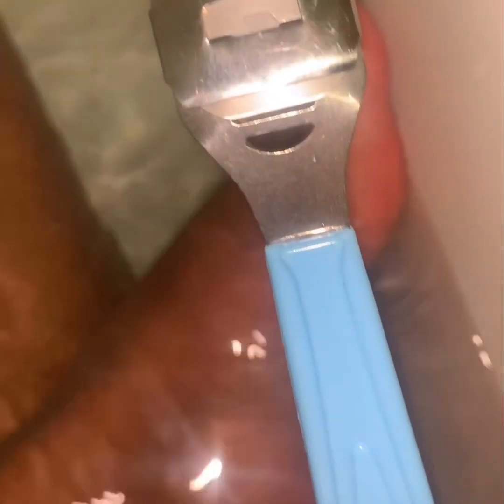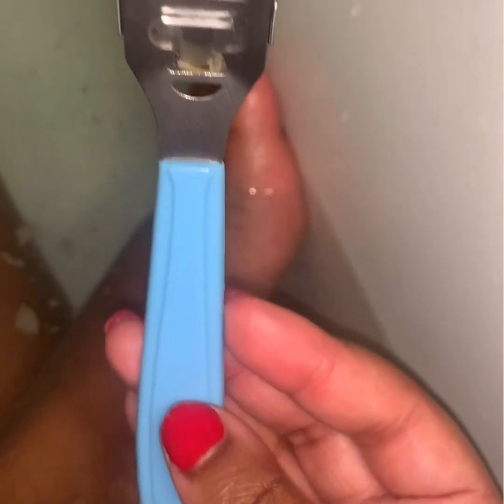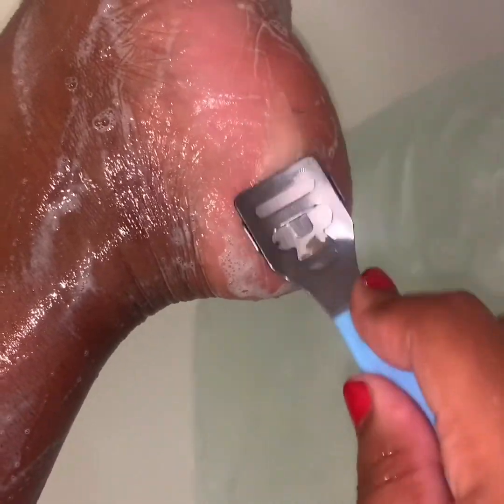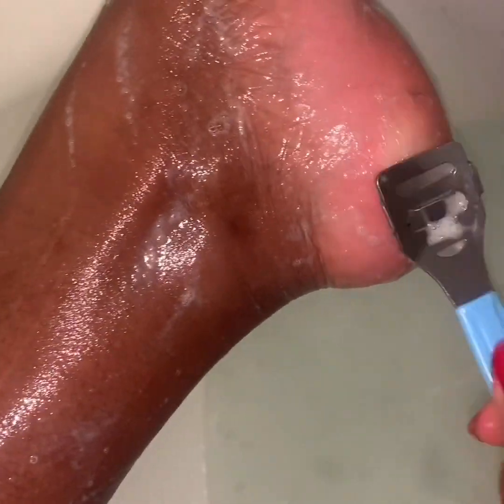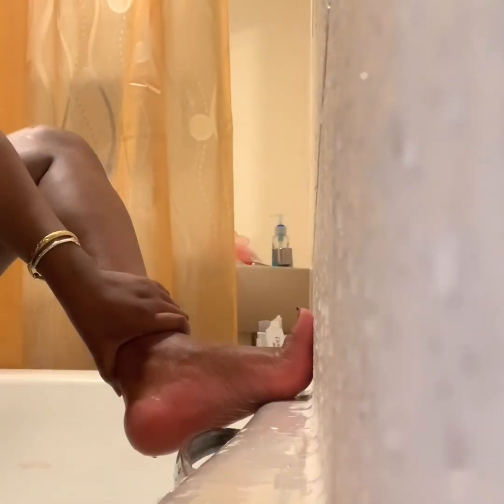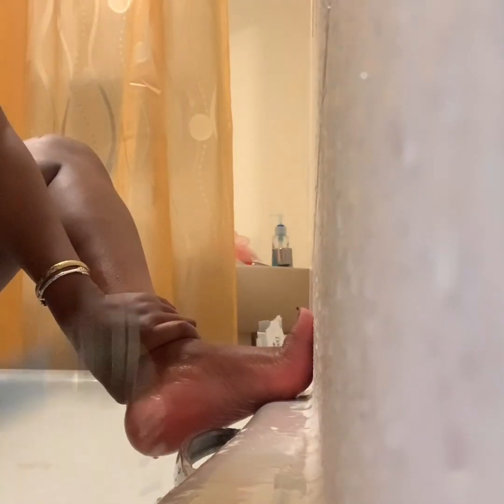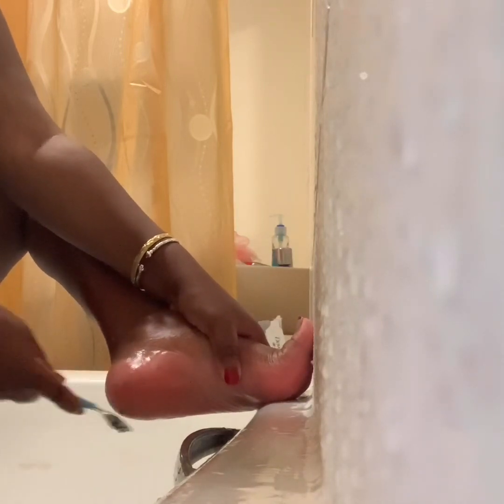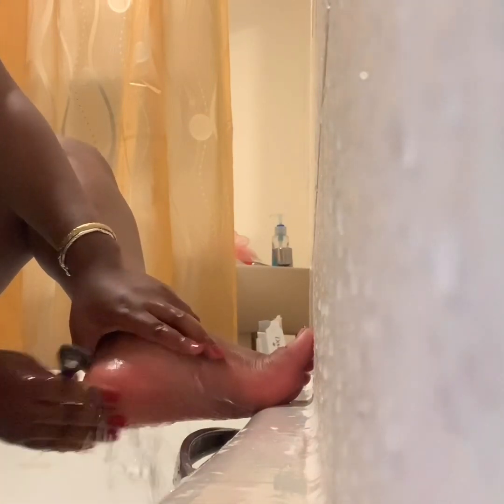PEDICURE AT HOME (DIY) HARD DEAD SKIN REMOVAL] feetfetish smoothfeet| Samanthaaa Cabey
Dip the pumice stone in warm water. You can also soak your feet in warm water for 10 minutes to soften them.
Gently move the stone in a circular or sideways motion around your foot to remove dead skin. ...
Apply lotion or oil afterward to help soften your feet.

Oatmeal scrub
You can use oatmeal to make an at-home exfoliator to remove dead skin. To make the scrub, mix equal parts oatmeal with rose water or milk to make a paste. To use: Apply the scrub to your feet and let set for up to 20 to 30 minutes.